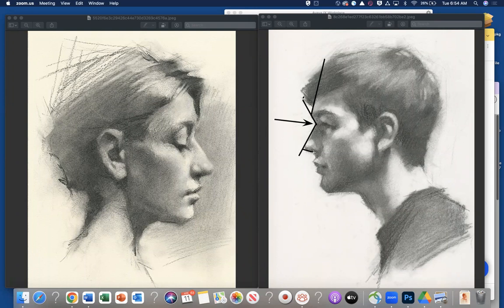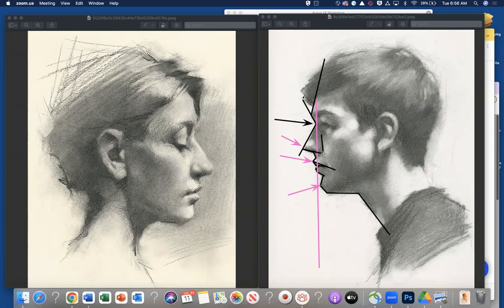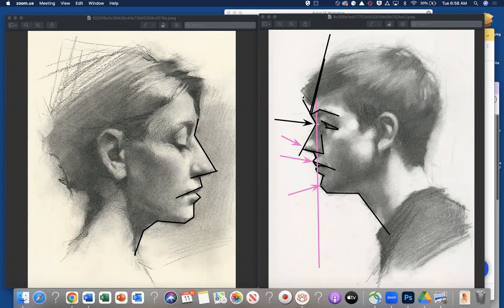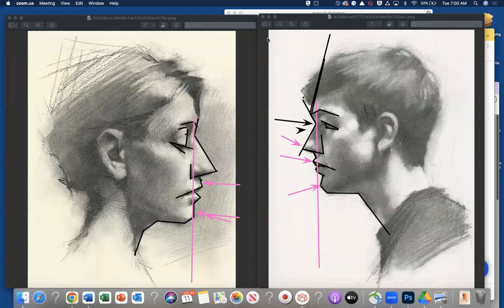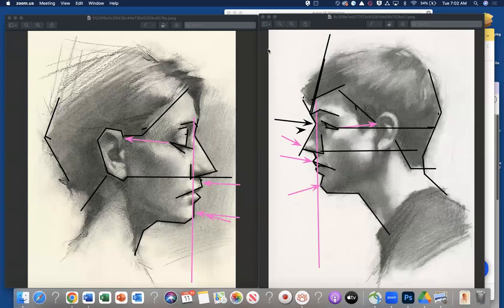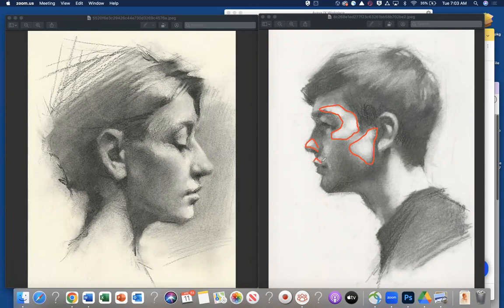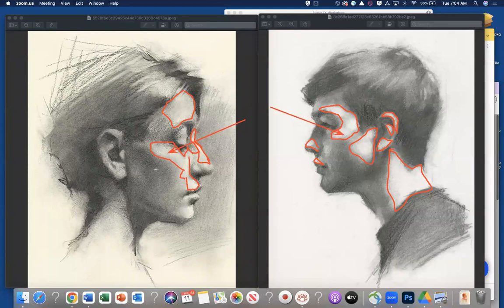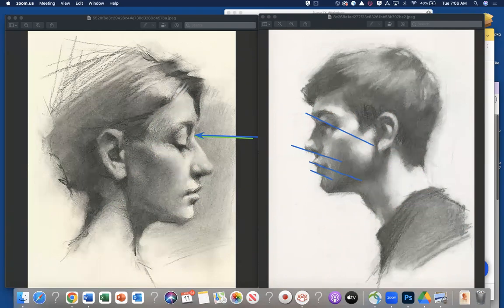Side Profile Portrait Description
How to approach drawing the side profile.